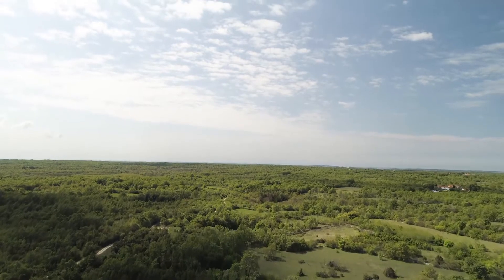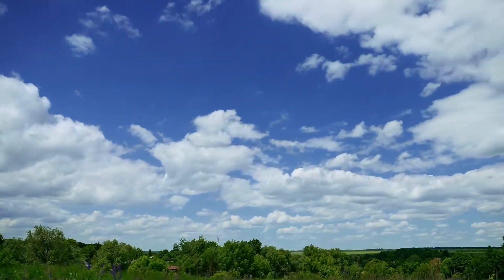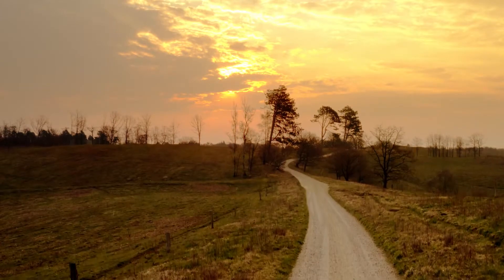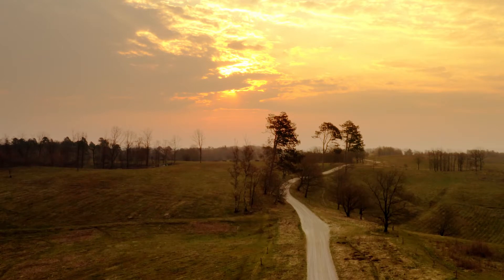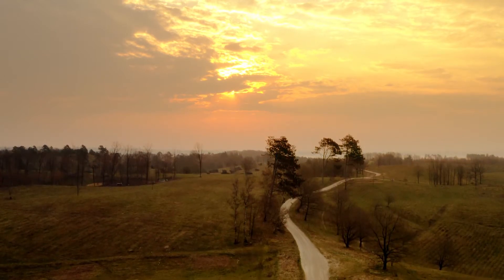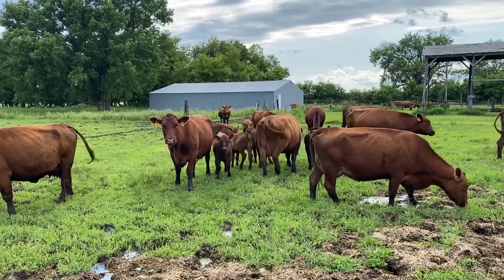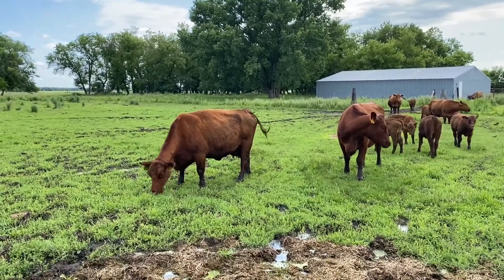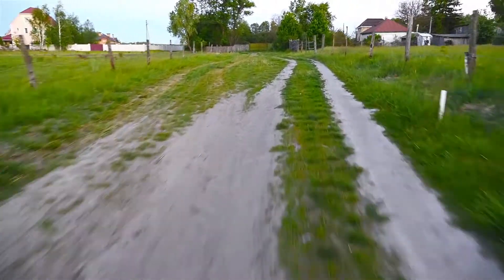Rural Reflections - The Return of the Row Crop Cultivator